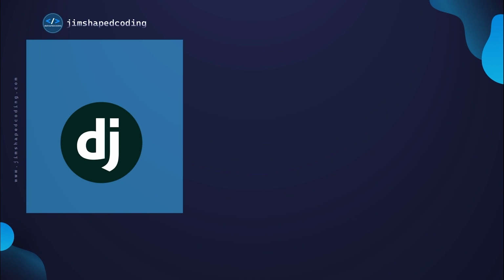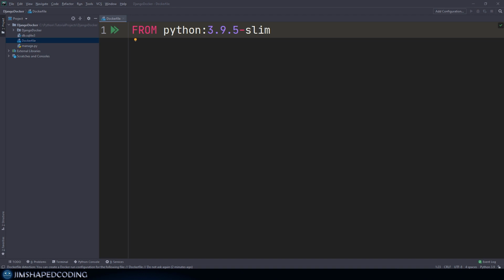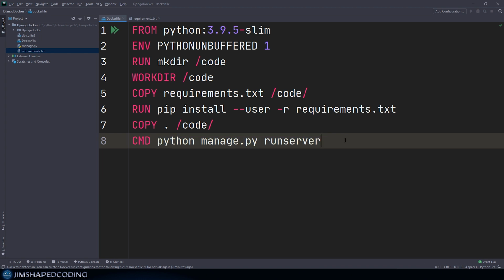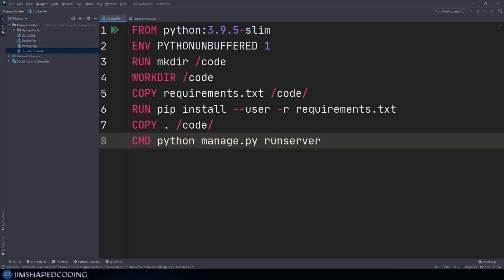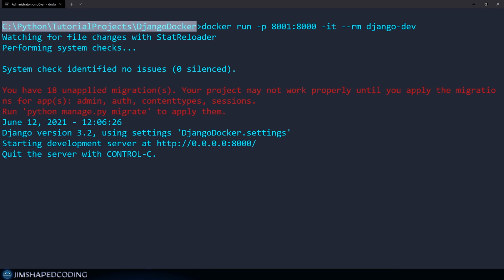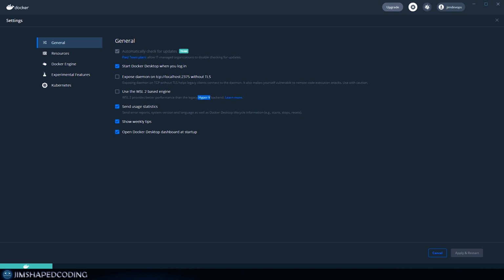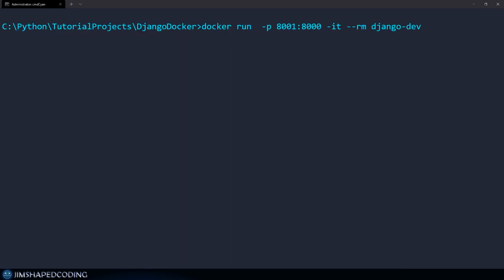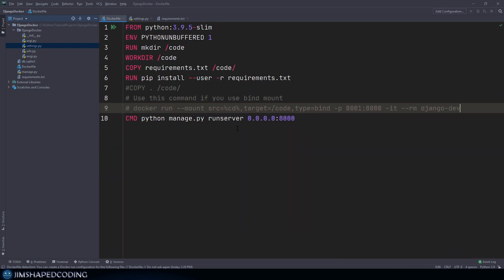How to run Django in a Docker container? Explained step by step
👍This video is about running your Django applications with Docker, a full guide on how to do this while developing your application, your Django server will AUTO-SYNC every time you add some code.

We will take a simple Django app and see how to run it in a container.
We will understand things like:
 - Docker images
 - Docker port binding
 - How communication works between a host and a running container?
 - Bind Mounts in Docker

Relevant links:
Python Download -

The site with all docker images (Where I specify the Docker Hub)

Timeline for the video:
00:00 - 01:54 - Why use Docker when running your Django app?
01:55 - 07:36 - Django Dockerfile
07:37 - 13:48 - Bind Django connections to the localhost
13:49 - 17:02 - Is Docker slows the development lifecycle?
17:03 - 19:39 - Windows-related settings for bind mounts
19:40 - 25:22 - Sync Django container automatically when code is being added